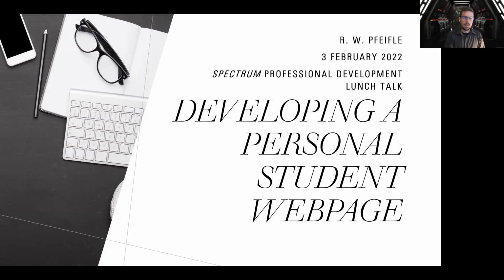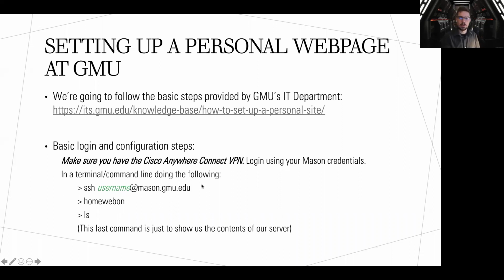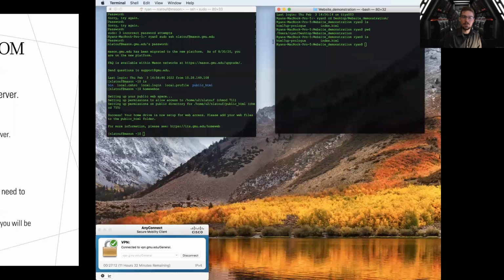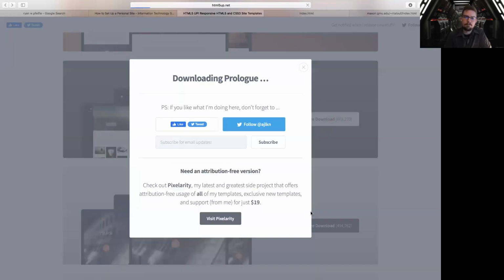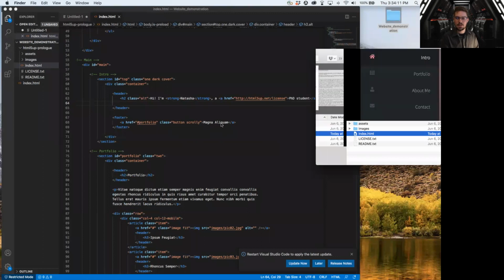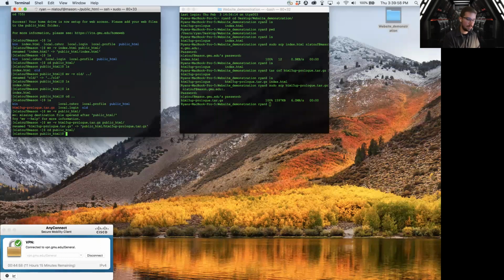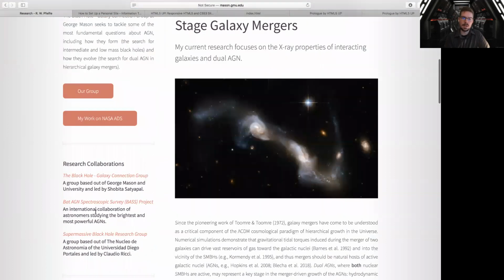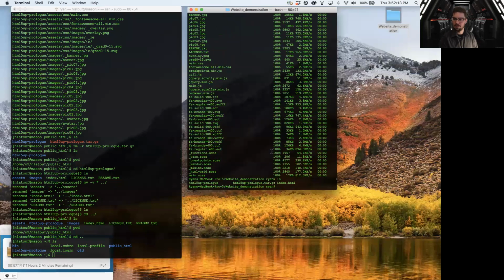GMU Physics & Astronomy Professional Development Lunch: How to Build a Free Website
Did you know that every student at GMU gets a free personal website? Learn how to access and customize your own website with graduate student Ryan Pfeifle. From HTML templates to scratch coding, you'll learn how to make a fabulous website fit for a resume!

Hosted by Spectrum and the George Mason University Department of Physics on February 3, 2022.